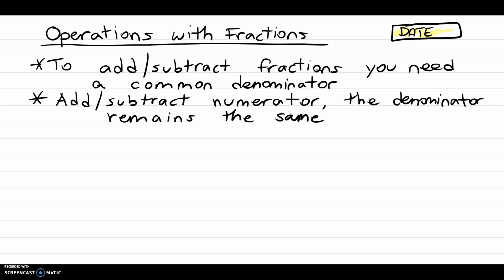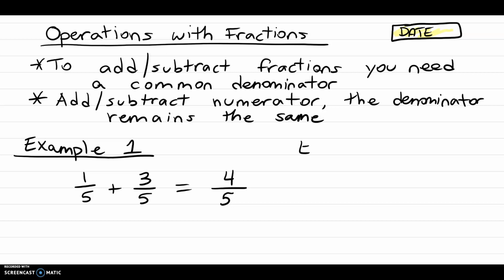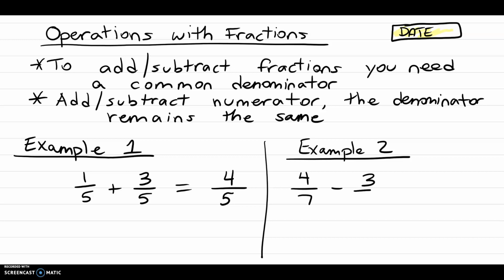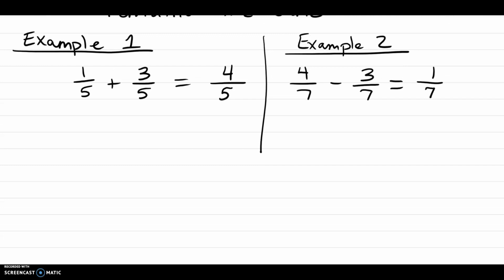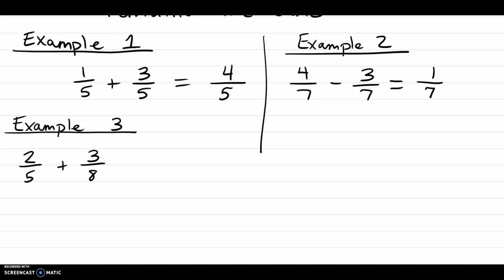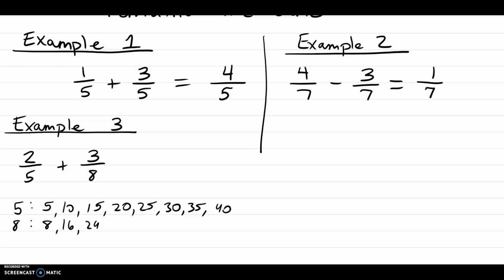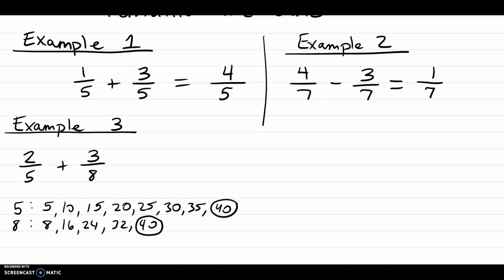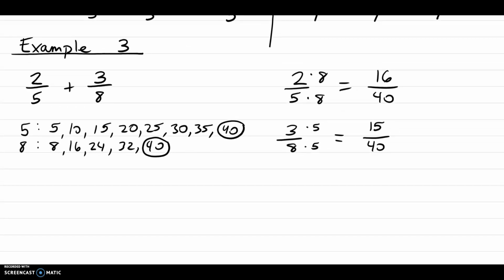Day Six Operations with Fractions Part 1